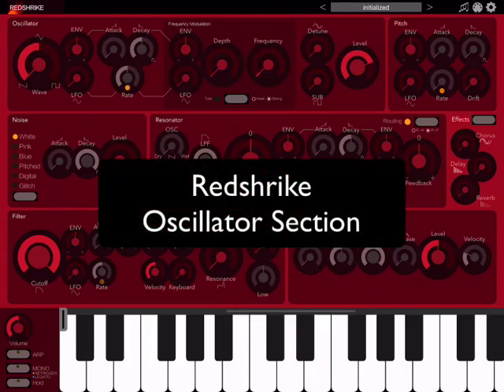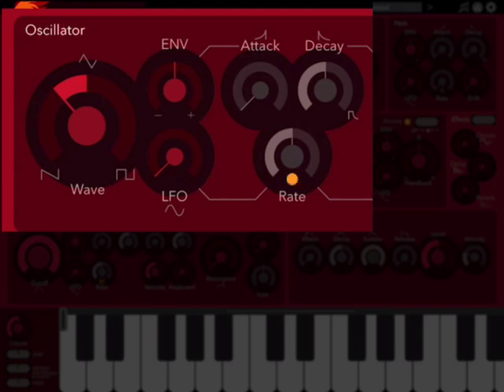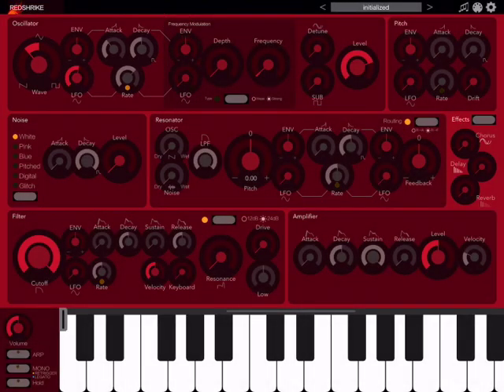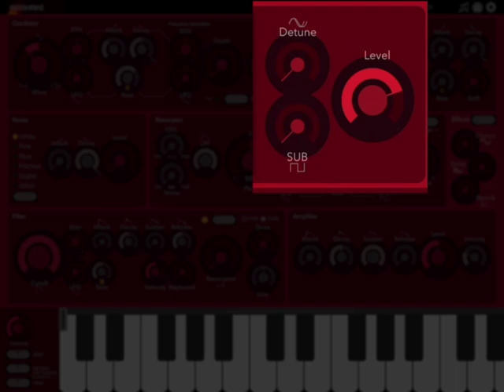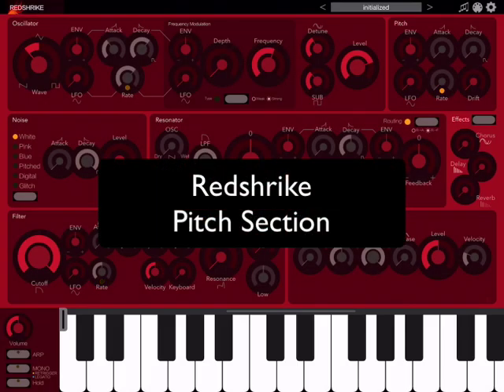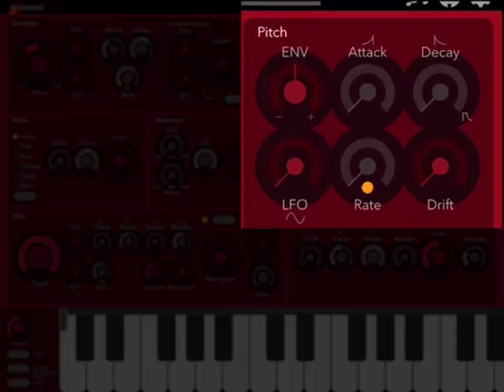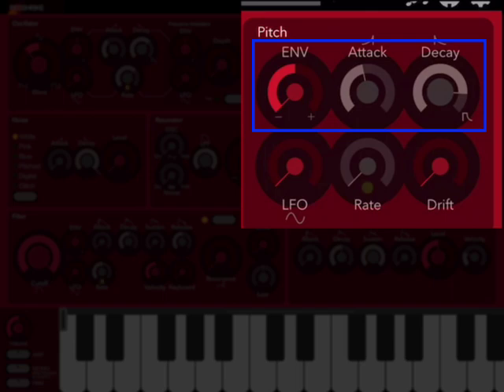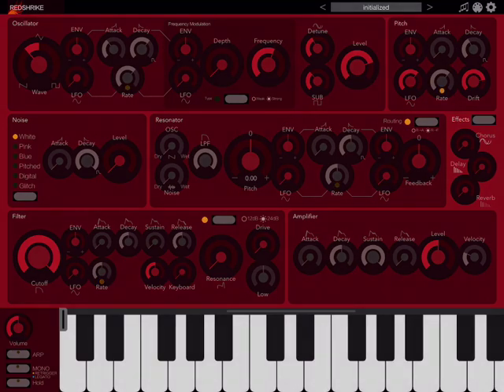iPad iOS Redshrike Synthesizer - tutorial 1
Redshrike is very powerful software synthesizer fro iPad and iOS that utilizes a mix of subtractive and Ring Modulator Synthesis. This is the first part of a 3 part video tutorial.